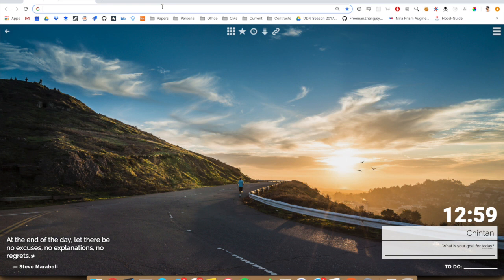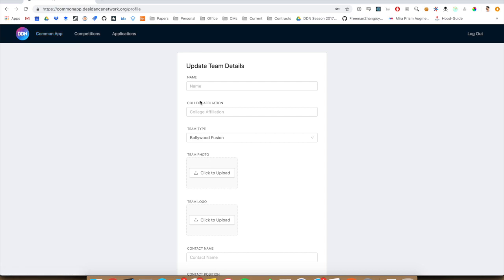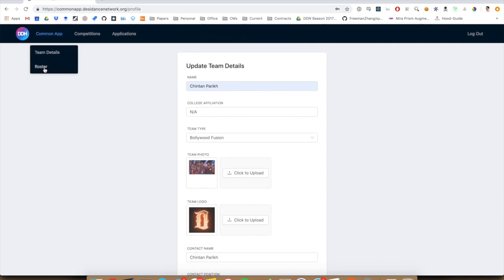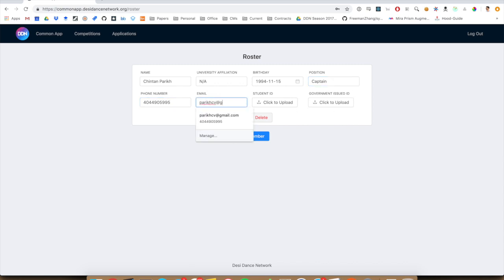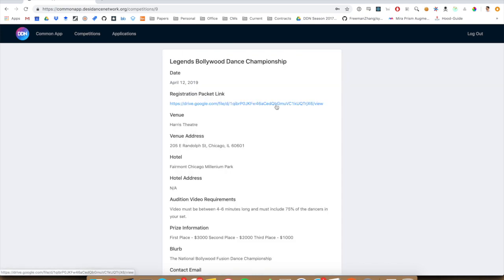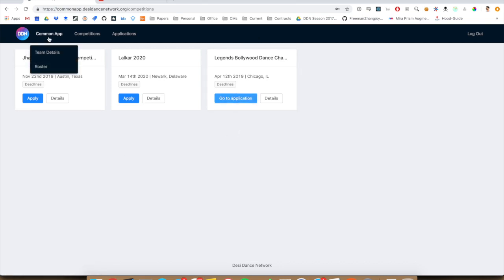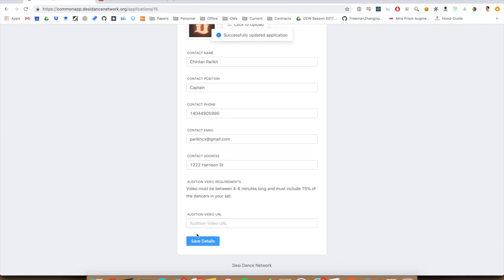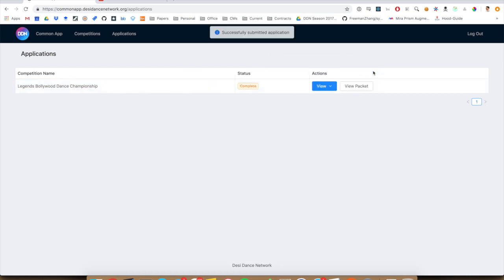DDN Common App Tutorial